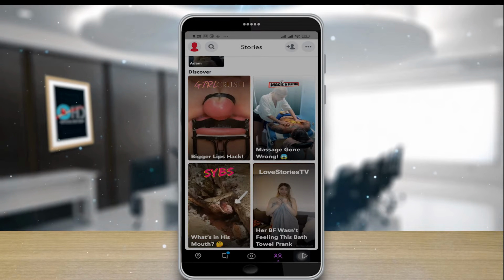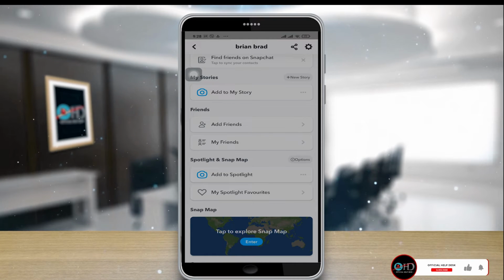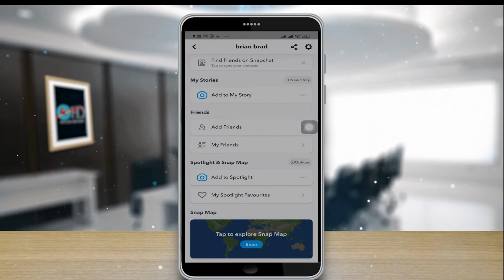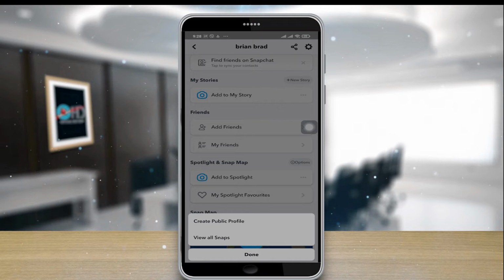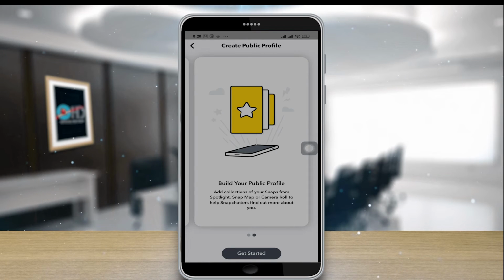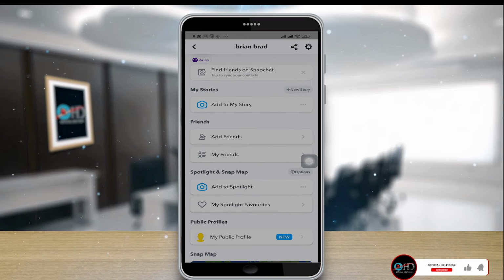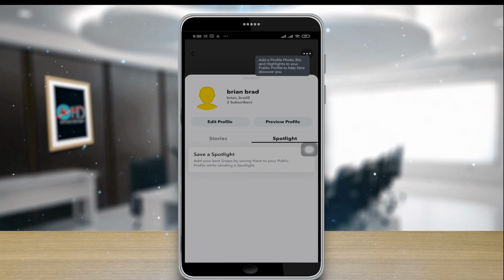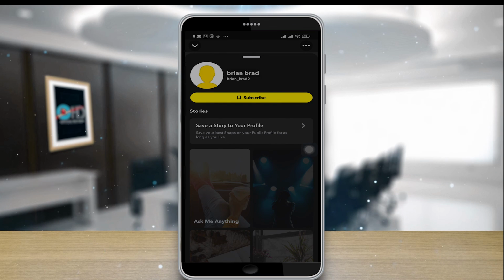How to Make a Public Profile on Snapchat ?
Welcome to this guide where we teach you an easy way to make a public profile on Snapchat.  Making a public profile allows anyone to view your profile even if they don't have your number.

Additionally, if you are thinking of reaching out to maximum users and increasing your followers, don't wait to make your Snapchat profile public.
Snapchat has been a great app lately with the attraction to most of the teenagers. With the great feature to send and receive disappearing messages, Snapchat has assisted users to maintain their privacy.

We have explained in detail but in an easy following way so that you can get your Snapchat public profile. Make sure to follow the steps, make your profile public, get more followers, and thank us later.
Also, if any issue arises while performing the steps presented here, don't hesitate to tell us. We will be more than happy to address your concern. Cheers!!!

00:00 How Can We Make a Public Profile on Snapchat?
00:09 Public Profiles on Snapchat
00:41 Your Snapchat Profile
00:50 Create Public Profile Option
01:23 Review Options
01:58 Your Public Profile